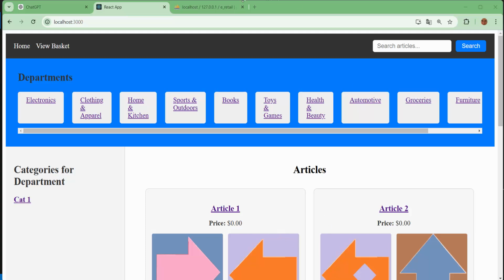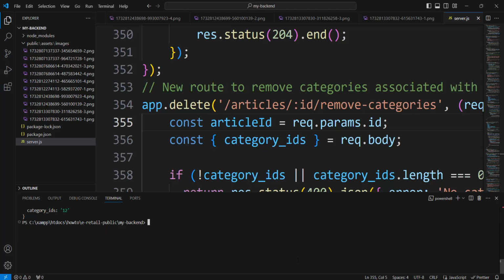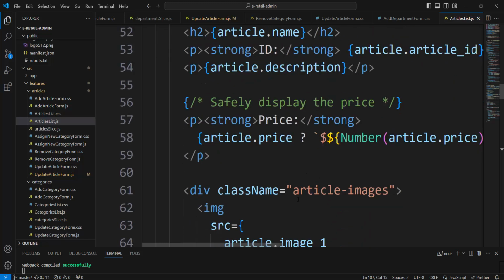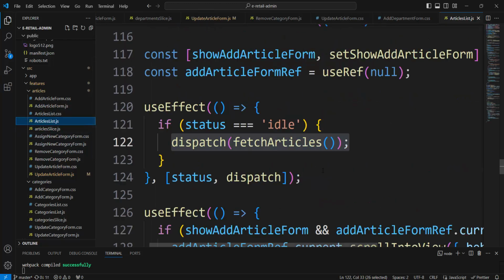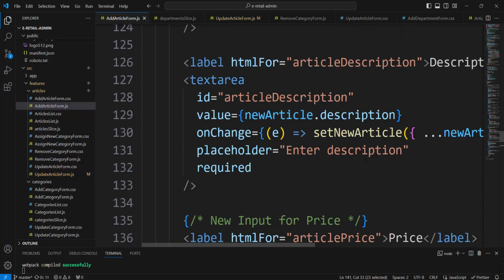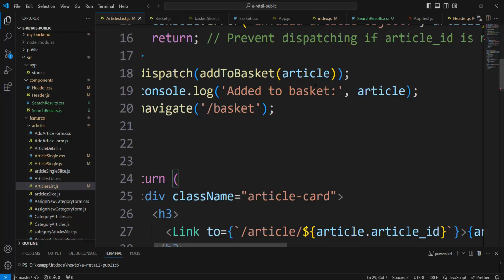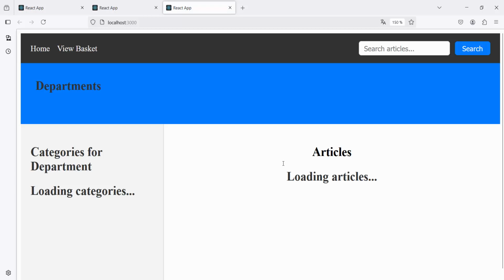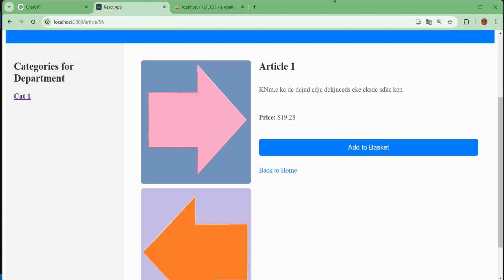Add Price Field in Table Article